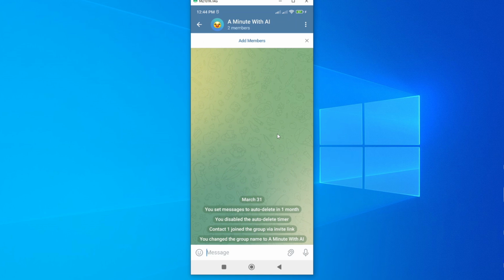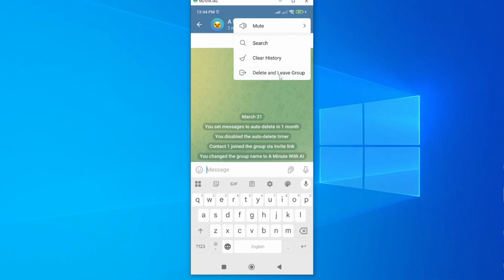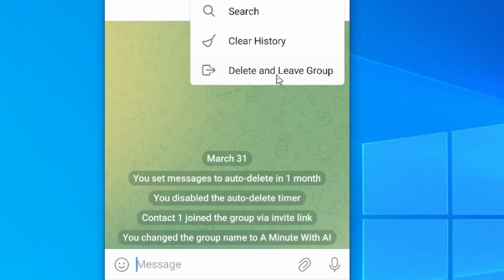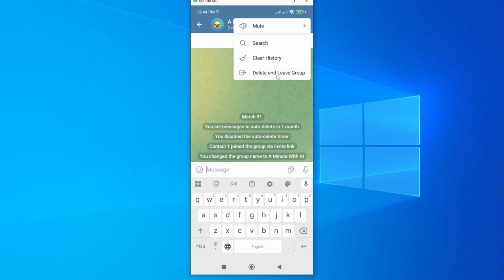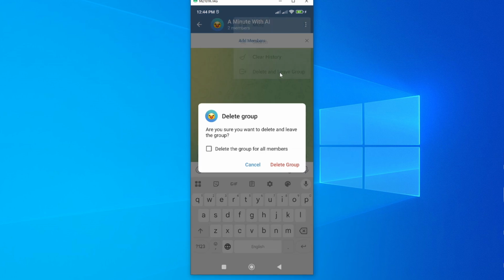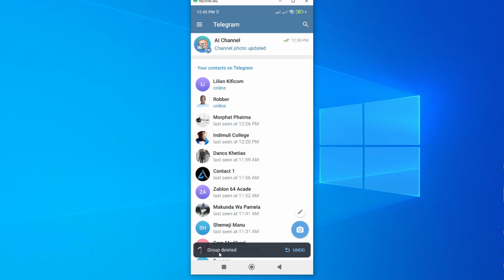How To Delete A Telegram Group | Quick Tutorial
This is a guide on how you can permanently delete a telegram group on your app.
This works on iPhone, Android, and Desktop, so follow along to delete your group the right way!